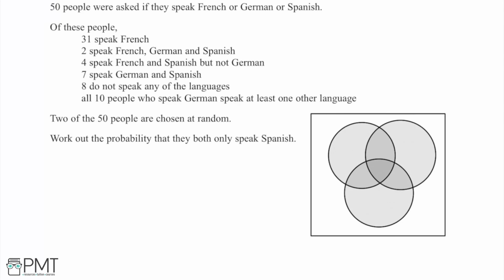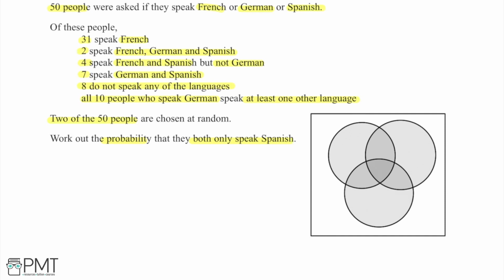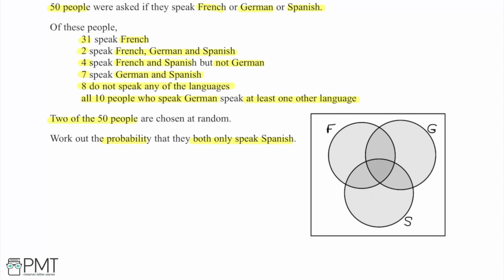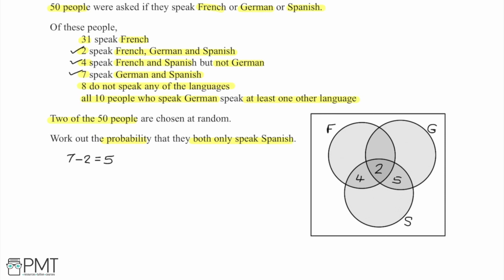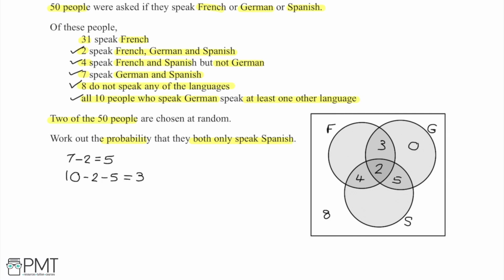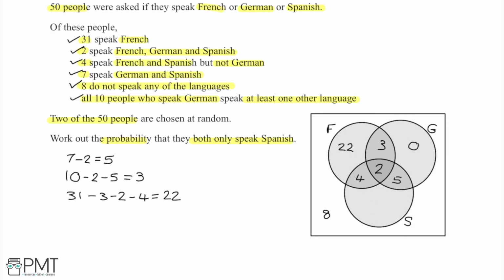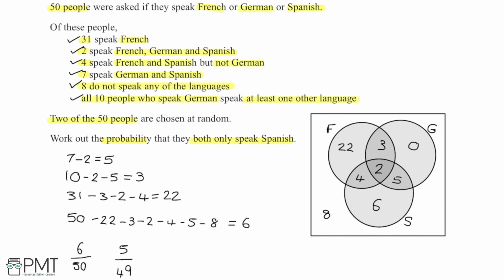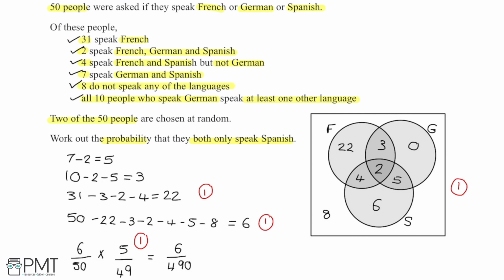Venn Diagrams (Higher) - Q2 | Maths GCSE | PMT Education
This is the video solution for our Mathematics GCSE Venn Diagrams (Higher) Questions by Topic. You can watch all the videos for this question set in this playlist